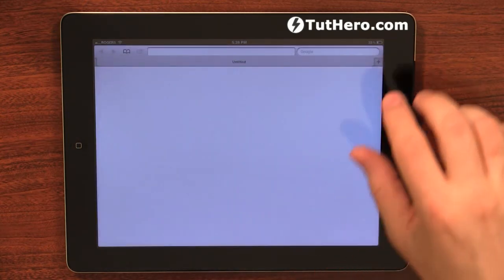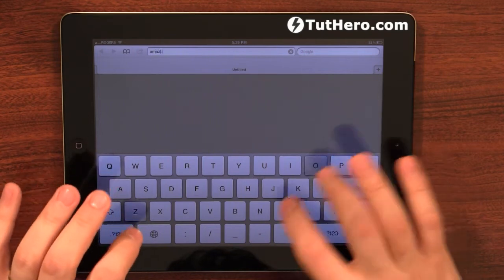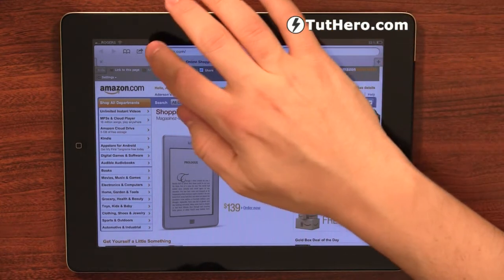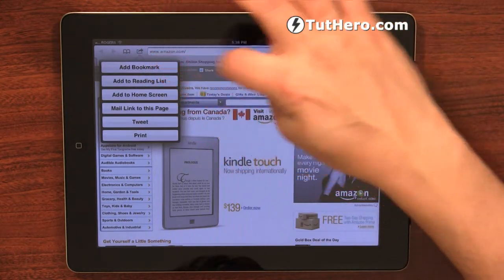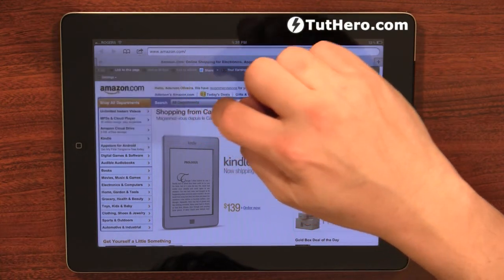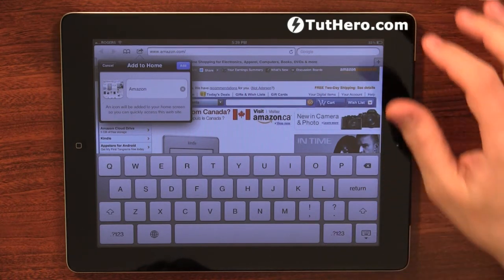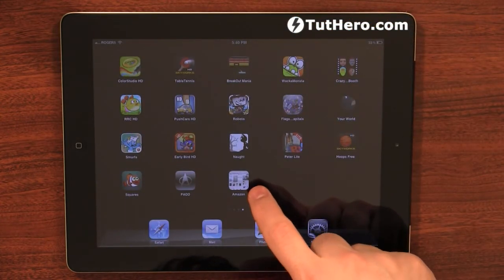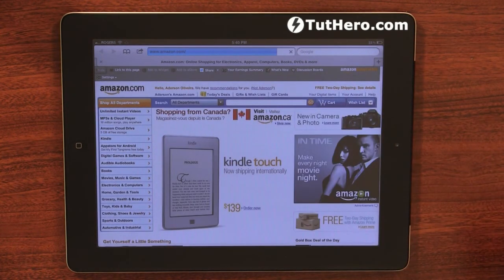iPad Tutorial - How to create a shortcut to a website in your iPad - v4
- This video will show you how simple it is to create a shortcut of any website in your iPad's app area.